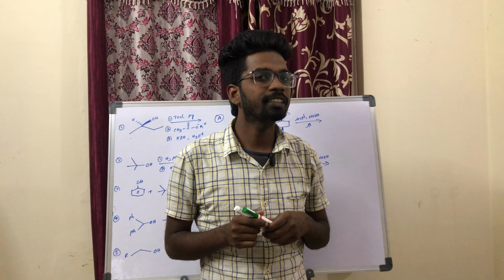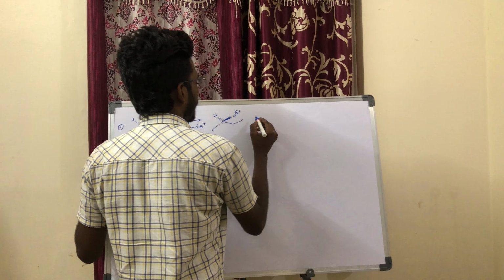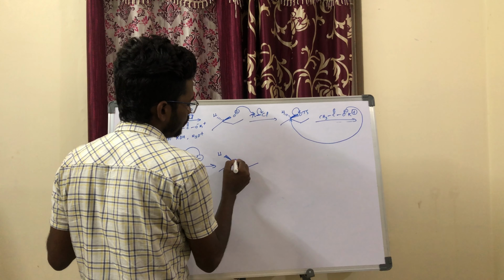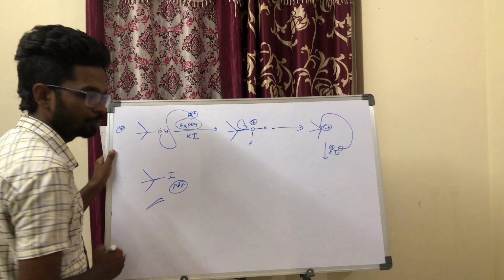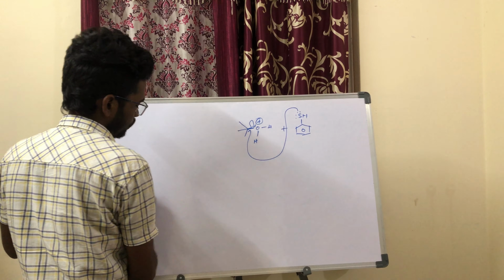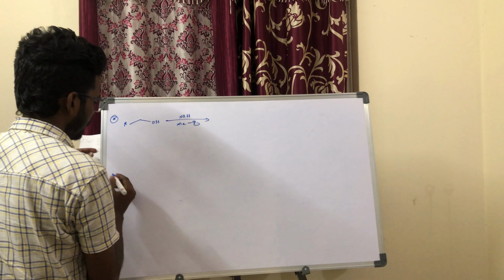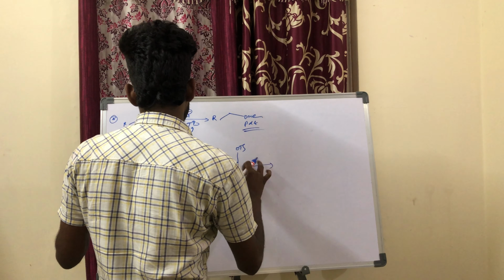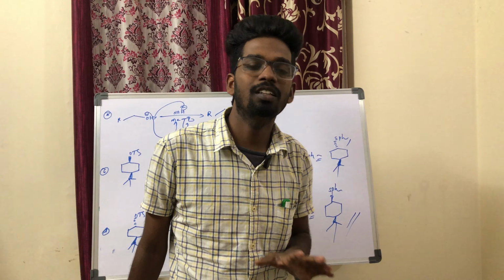Reaction mechanism | solved questions | organic chemistry